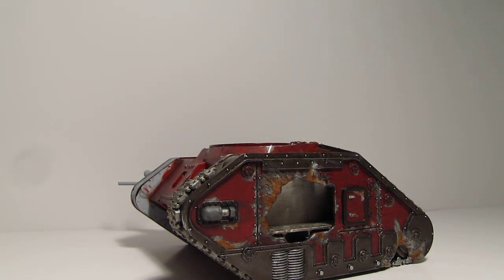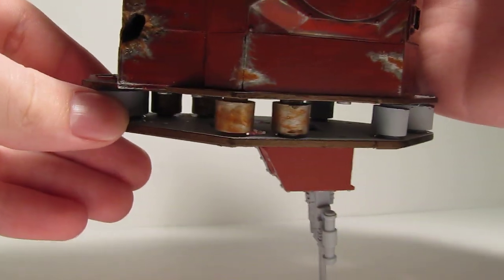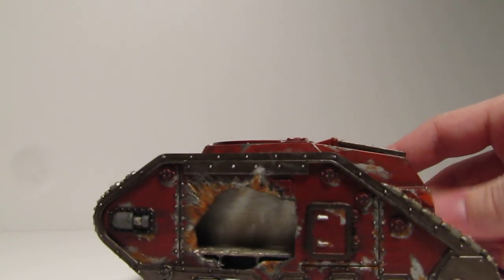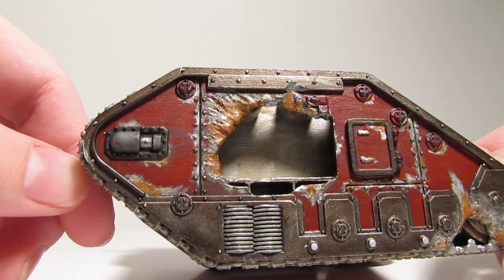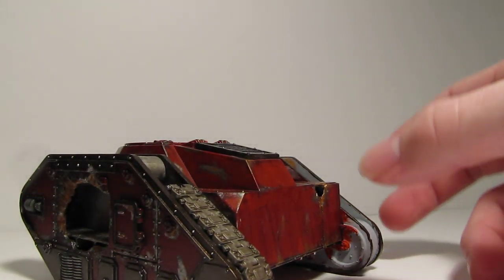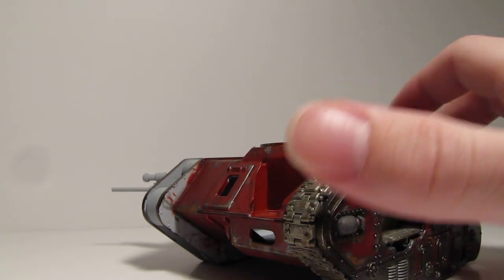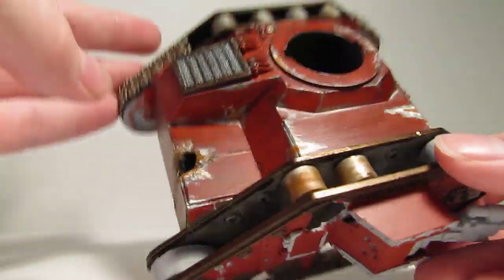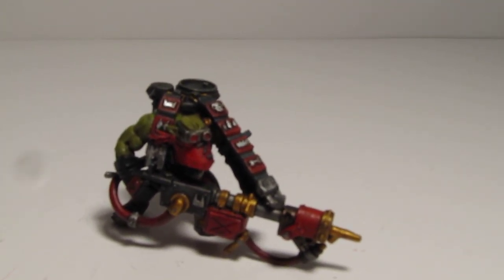Looted Leman Russ (W.I.P.)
a vid of a looted Leman Russ in the works